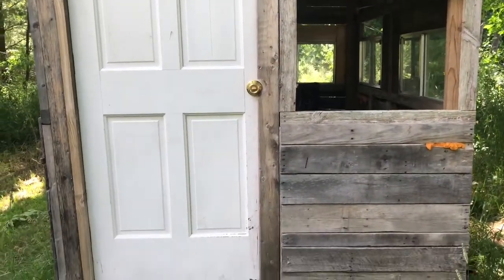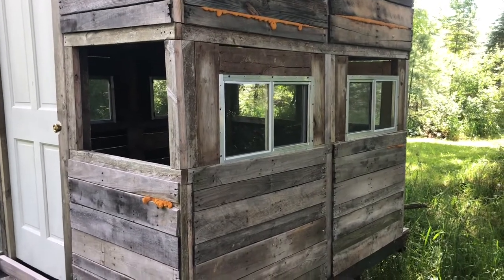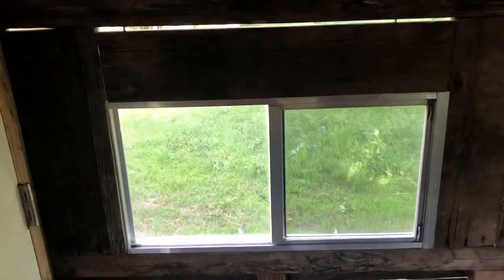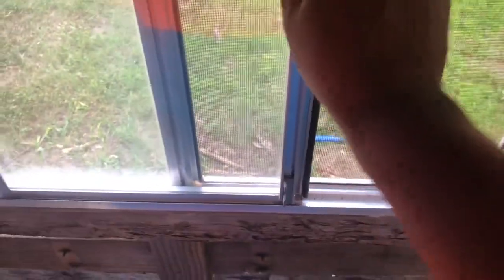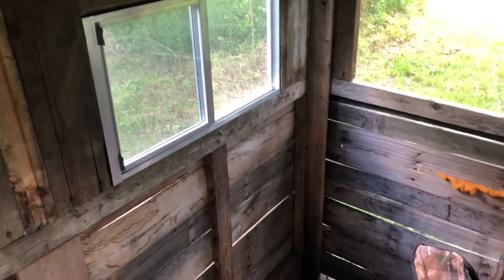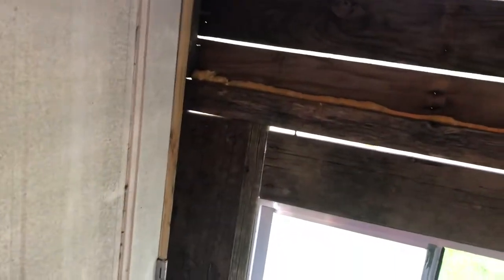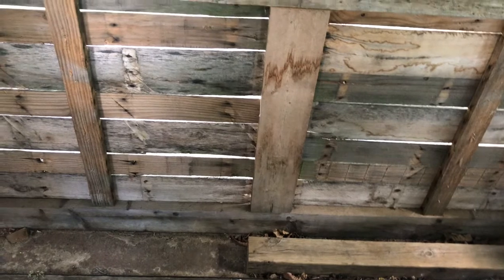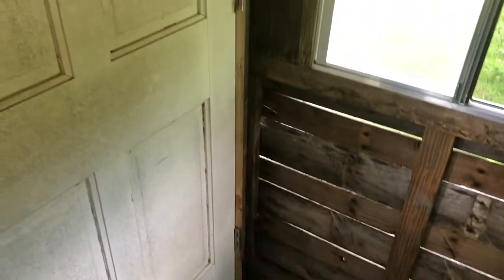DIY Deer Blind - Scrap materials built on a trailer